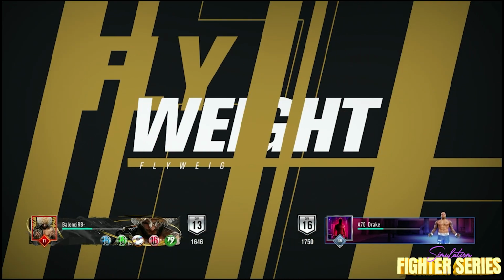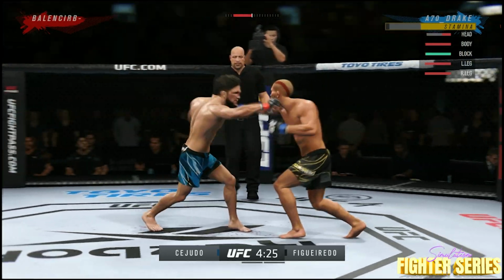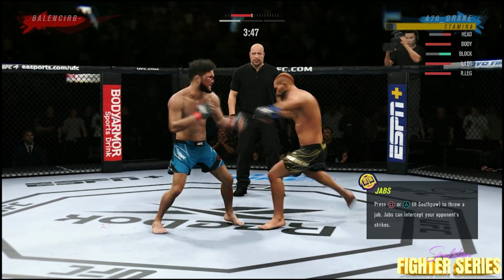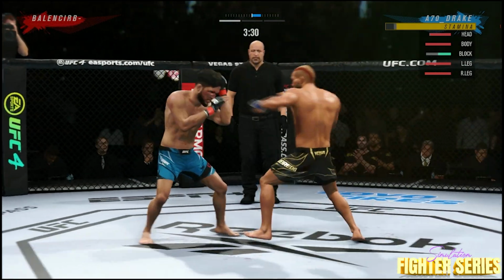Sim Fighter Series Episode 7: Deiveson Figueiredo